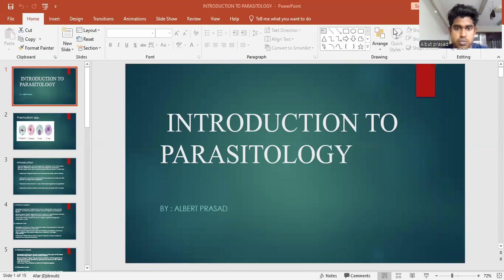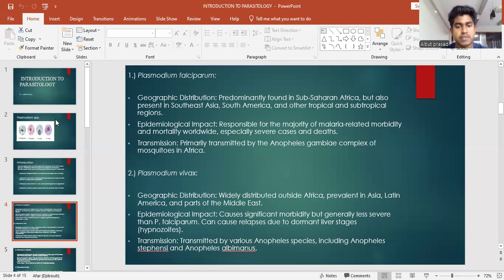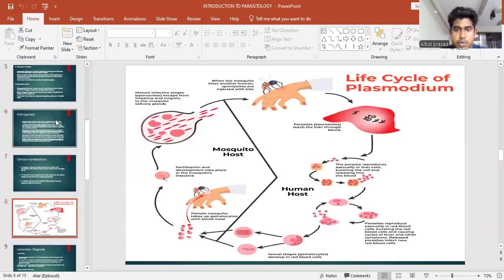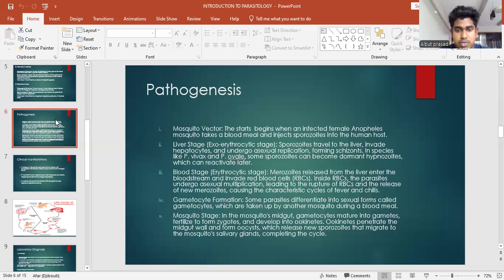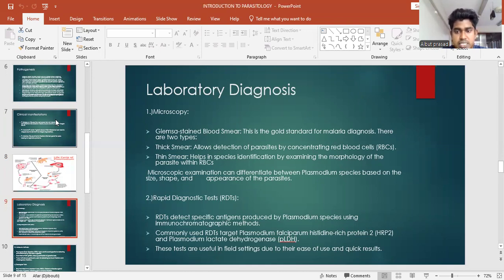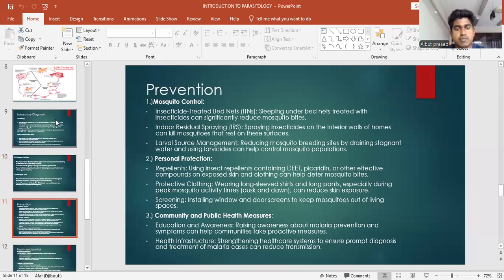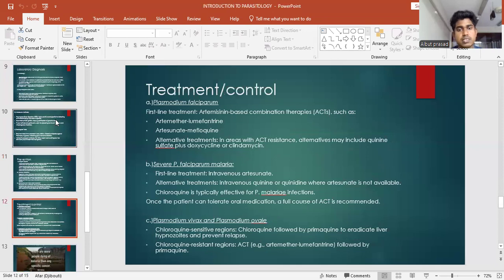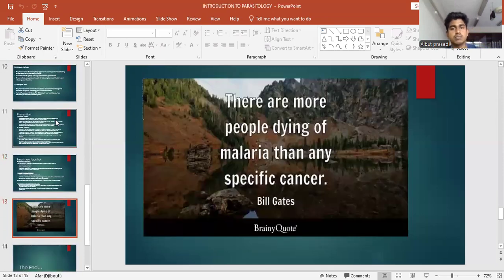Intro. to Parasitology